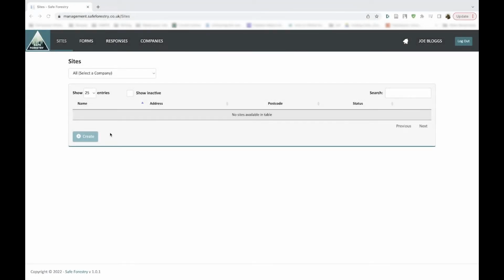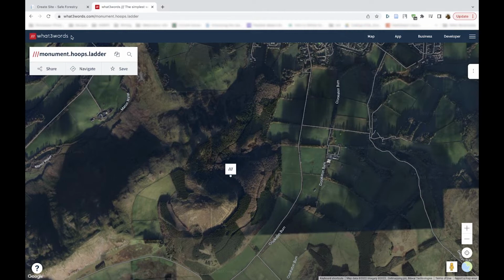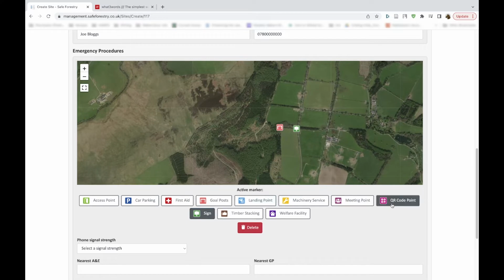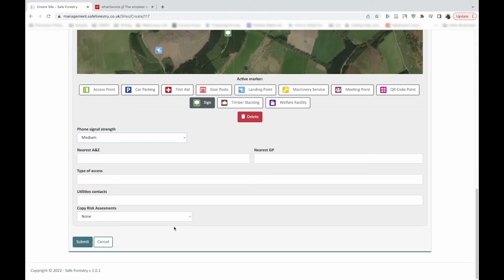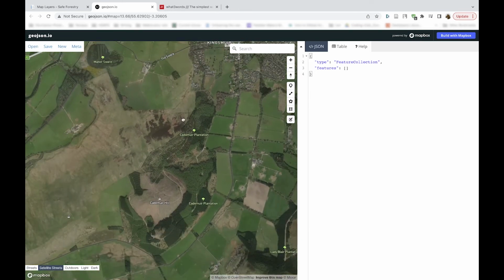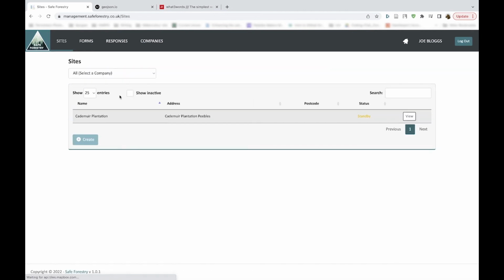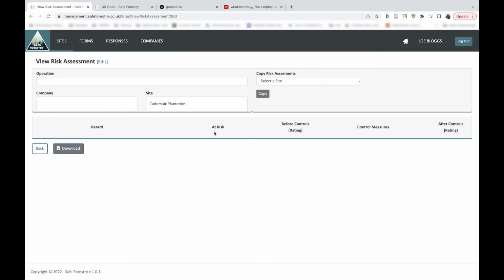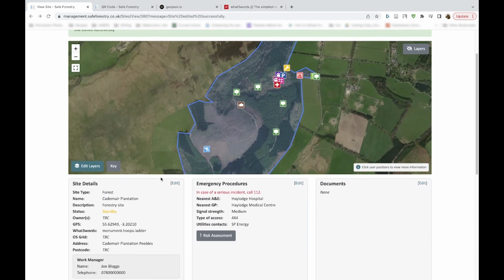Creating a Site with Safe Forestry